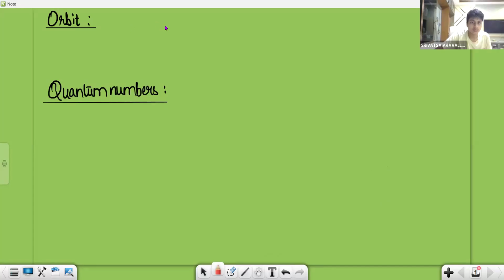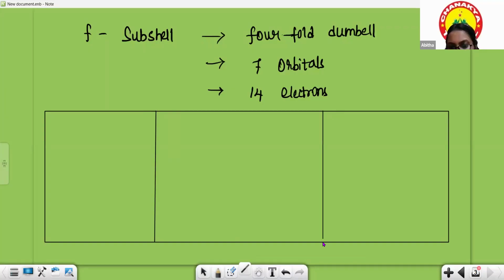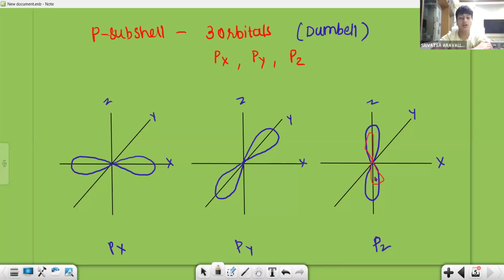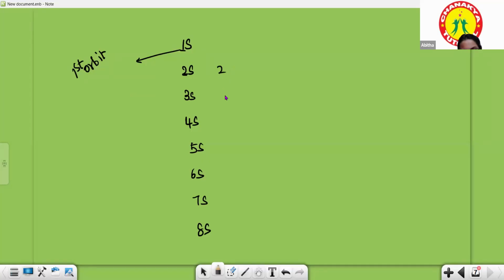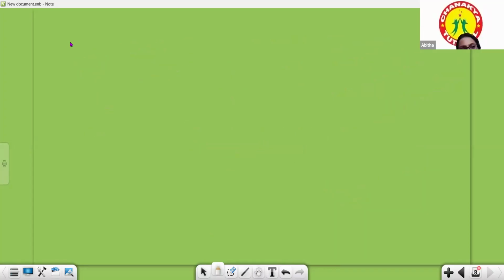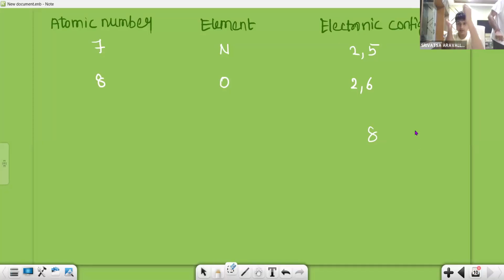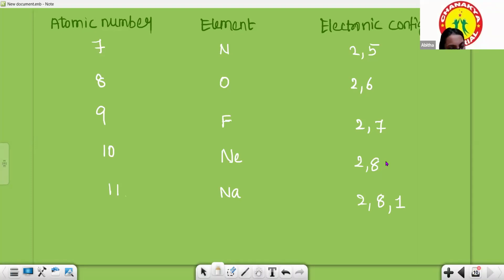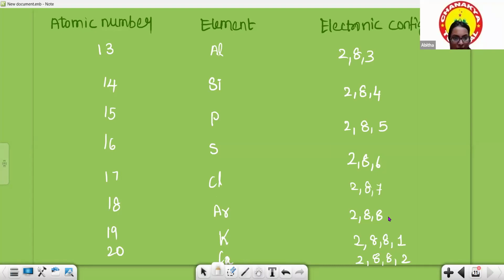Circle Chord Geometry Proof